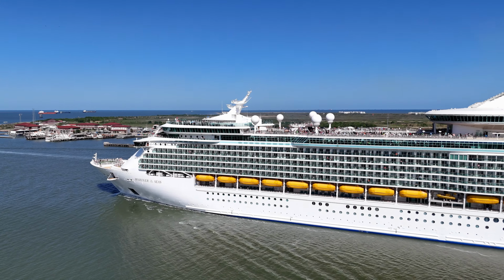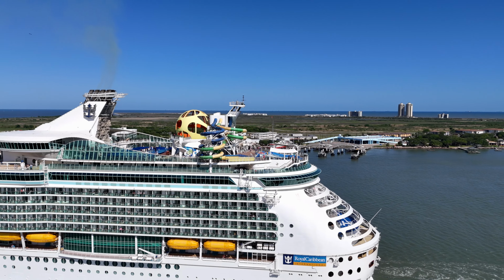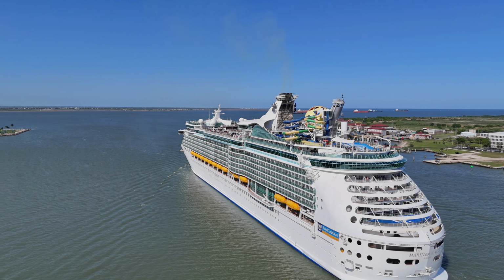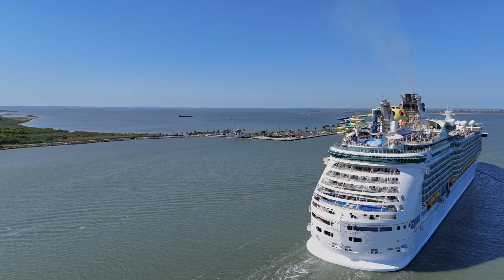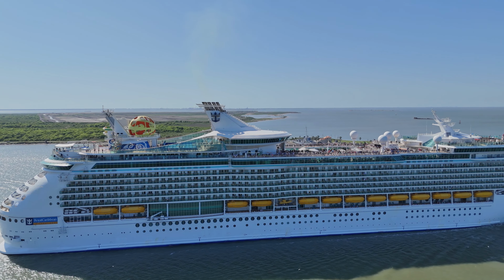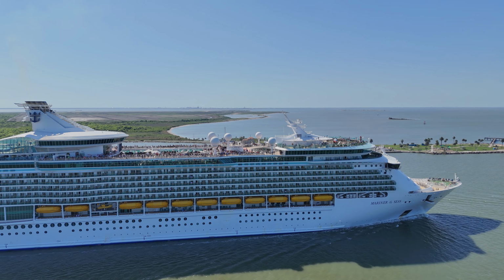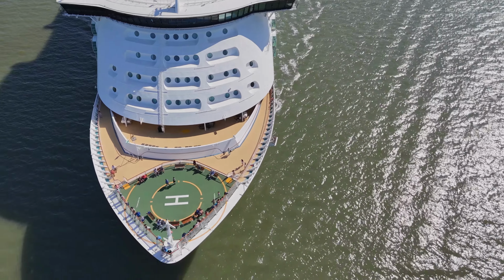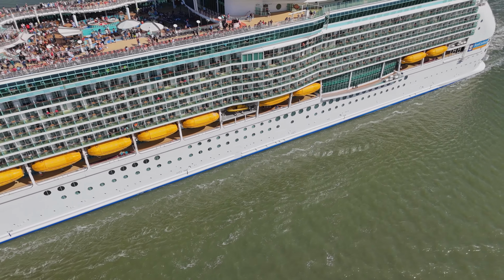Royal Caribbean's Mariner of the Seas Departing Galveston on 5/3/25 for Costa Maya and Cozumel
On May third of 2025, I was filming the destroyer escort and submarine on Pelican Island in Galveston, Texas, when I noticed a Royal Caribbean ship headed out to sea.  I flew my drone to the Mariner of the Seas to create this video of her departing Galveston Harbor.

The ship was built in Finland in 2003 at a cost of 650 million dollars.  She is 1,020 feet long, 126 feet wide, has a height of 206 feet and a draft of 28 feet.  Realize that less than 10% of the ship is floating in the water supporting the other 90% of the ship. Her tonnage is 140,000 tons (which is the equivalent of 14 World War II Victory cargo ships.

The ship has a diesel-electric powertrain using three Azipod azimuth thrusters. Each propeller is driven by a double wound 3-phase synchronous motor of 19,000 HP with four-bladed fixed-pitch bronze propellers.
This power is delivered to two ABB Azipods and one fixed pod.  Azipods can point in any direction, giving the ship’s master the ability to move the ship sidewards, or in any direction desired.  She has four bow thrusters adding to her maneuverability.

Her service speed is 22 knots, and her maximum speed is 24 knots, which is very fast for a ship of this size. She can accommodate 3,114 passengers in 1,674 passenger cabins.  She has a crew capacity of 1,185.
She has sailed from Singapore to Madrid, from Miami to the Bahamas, and now is sailing from Galveston to Costa Maya and Cozumel.

During the coronavirus pandemic, the Miami Herald reported that, after cruises were cancelled worldwide and all passengers had been disembarked, Royal Caribbean Cruises had refused the CDC rules to repatriate many of their crew members due to the associated costs.  Many crew members turned to desperate measures, such as hunger strikes.  As a result, on May 10, 2020, a male Chinese crew member of Mariner of the Seas was found dead aboard the ship.

Three years later, in June of 2023, a 42-year-old passenger fell from the 10th deck of the ship while moving out of port in the Dominican Republic. Crew members were able to rescue the passenger from the water with minor injuries.

Most of the narrative and facts used in this video are taken from Wikipedia.

At the end of this video you will see three chartlets showing the route of the ship through the Gulf and its mooring locations in Costa Maya & Cozumel.